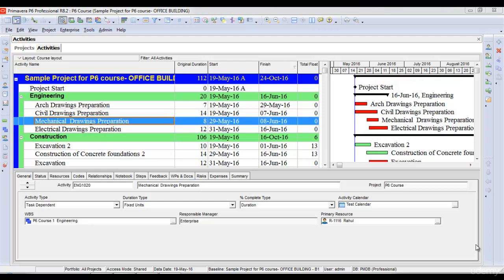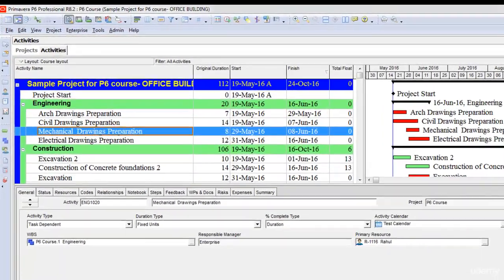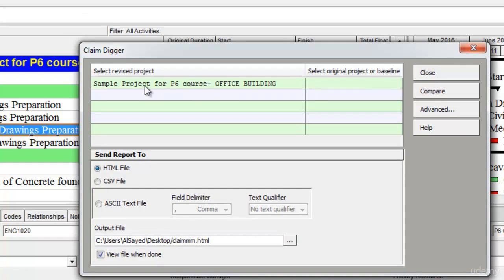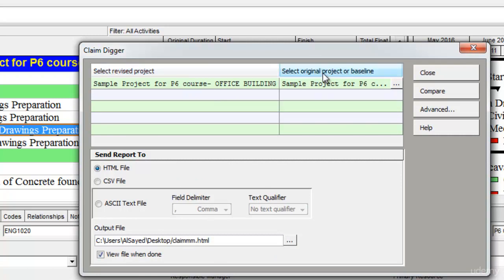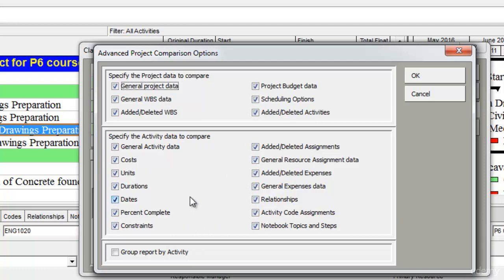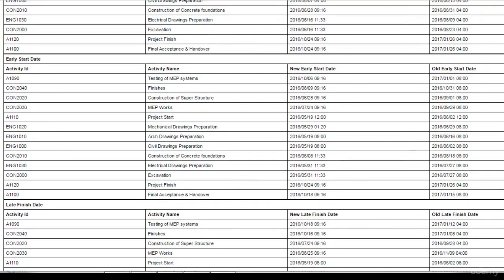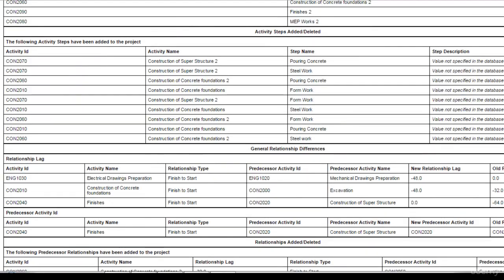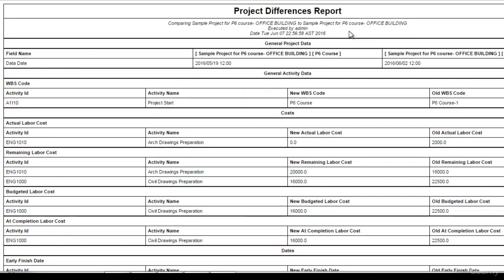Primavera P6 Training - TOPIC 6 (Progress Update & Review) - 8. Schedule Comparison (Claim Digger)